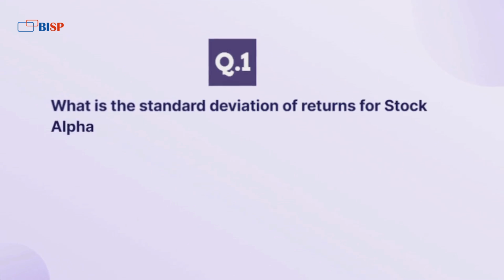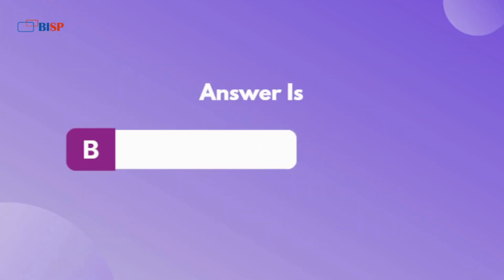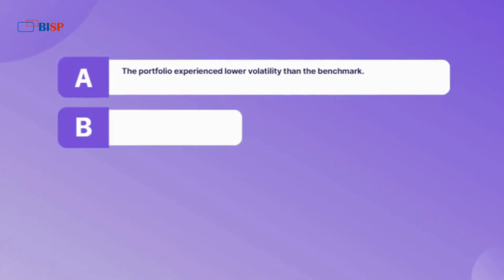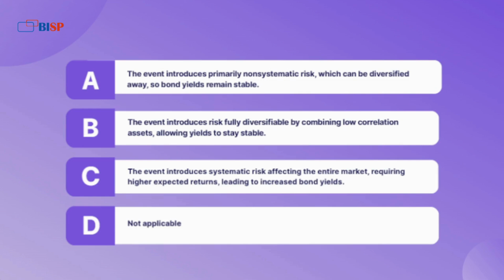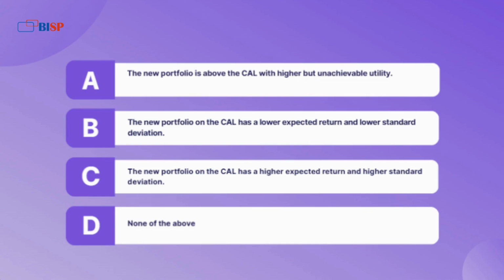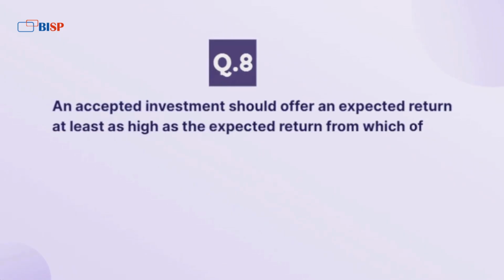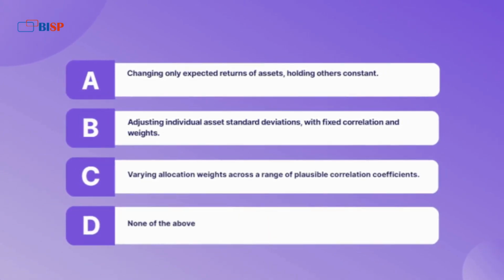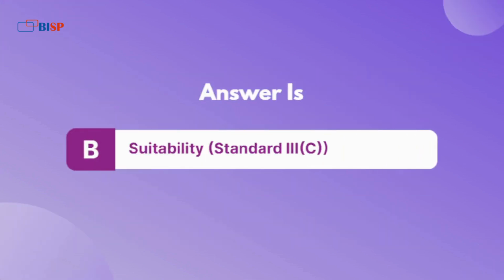CFA Level 1 Portfolio Management Quiz (Part 9) | 10 MCQs with Detailed Explanations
Prepare for CFA Level 1 with this Portfolio Management Quiz (Part 9) 📊

This video includes 10 important MCQs with detailed explanations to help you master key concepts like:

Risk & Return
Portfolio Theory
Diversification
Capital Allocation Line (CAL)
Behavioral Biases
Risk Governance

🎯 What You’ll Learn:
✔ Real exam-level questions
✔ Step-by-step explanations
✔ 10-second thinking time
✔ Concept clarity for CFA aspirants

📌 Series Info:
This is Part 9 of our CFA Level 1 Practice Series. Watch all parts to strengthen your preparation.

🏫 Presented by:
BISP Trainings – CFA Training Provider